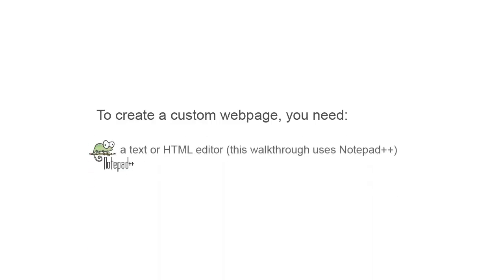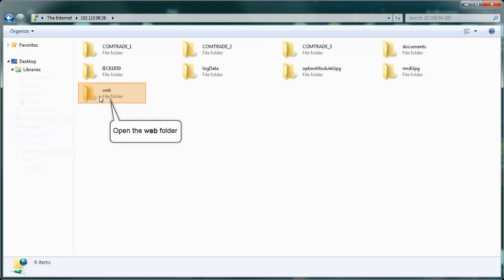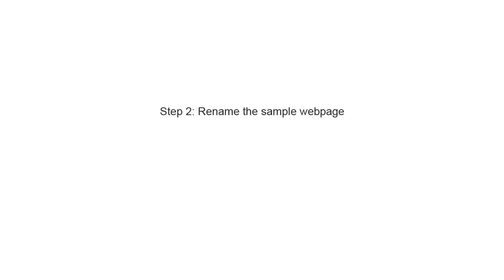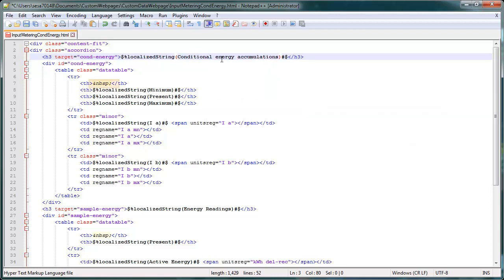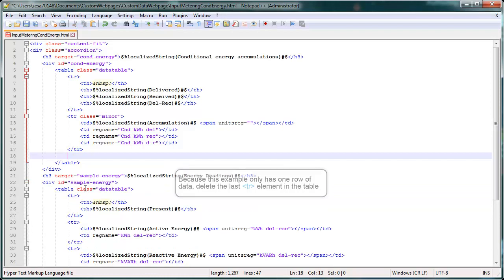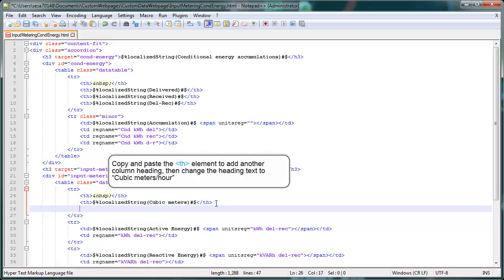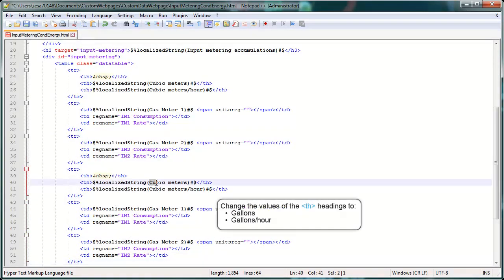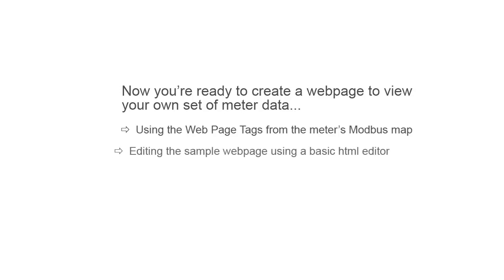How to Create Custom Webpages for Your Meter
Learn how to create custom webpages for your PM8000 or ION7400 meter so you can display a custom set of data, using a basic text editor, your meter's Modbus register list, and the sample webpages available on the meter.